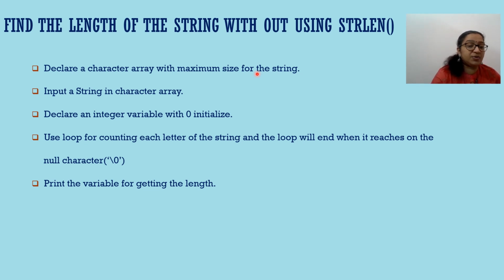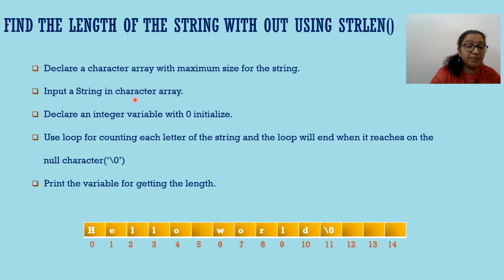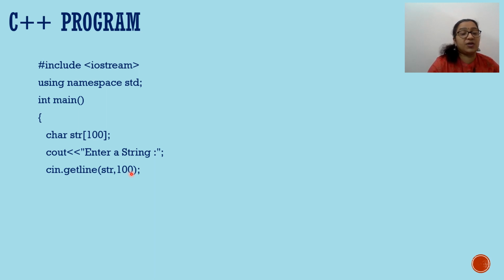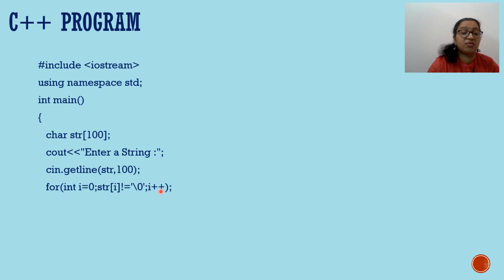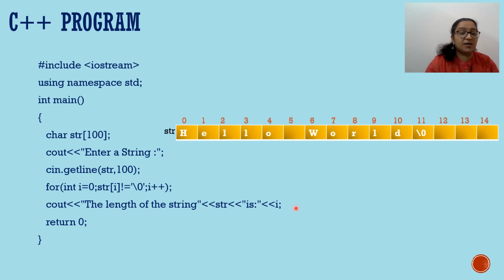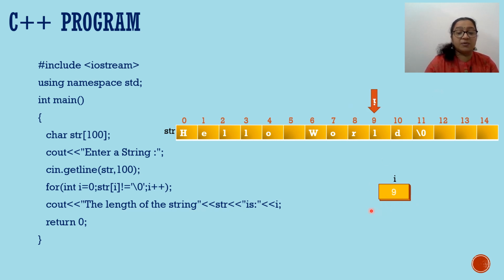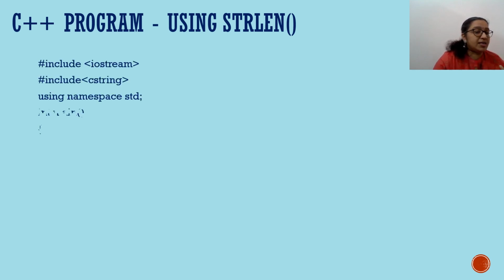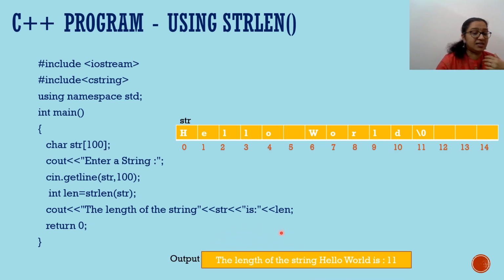How to Find the Length of a String with out using strlen() in C++ ?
In this video we will see :
- How to find the length of a string with out using library function?
- How to find the string length with library function-strlen()?